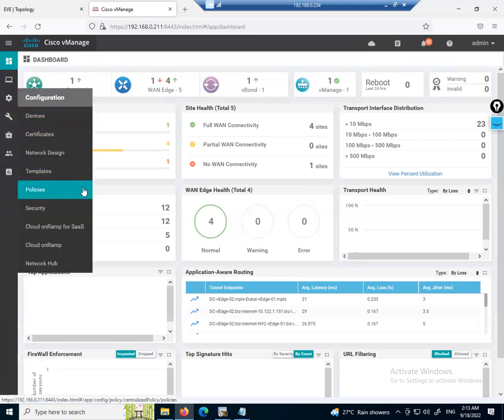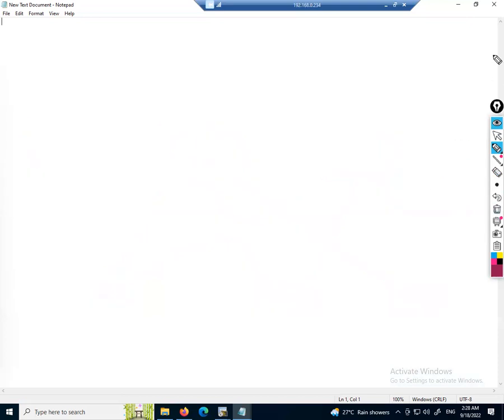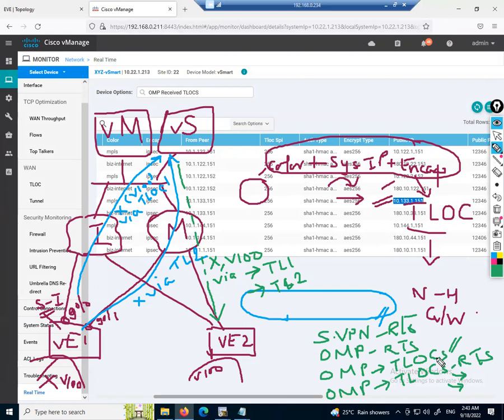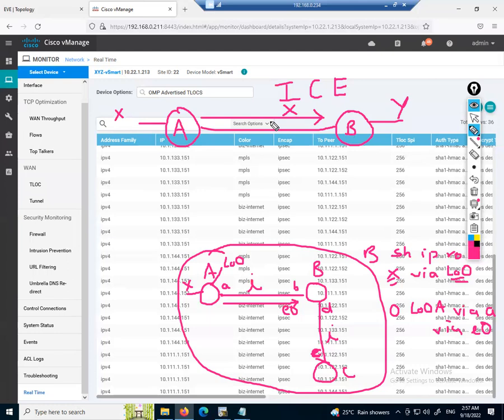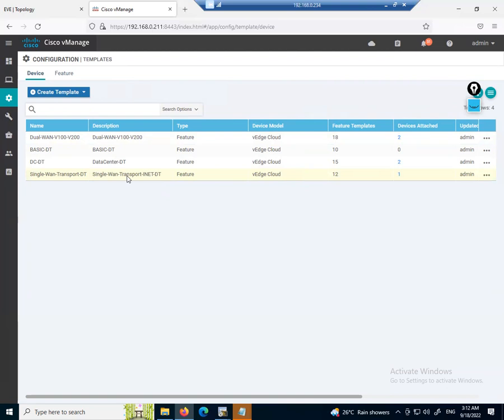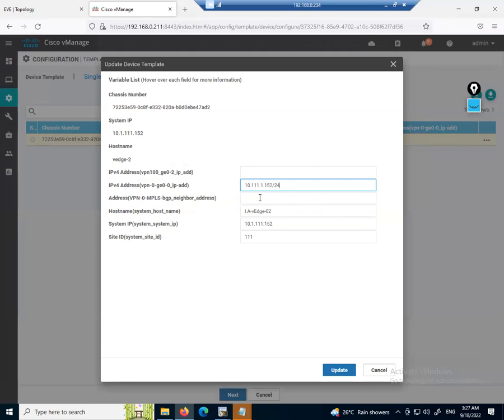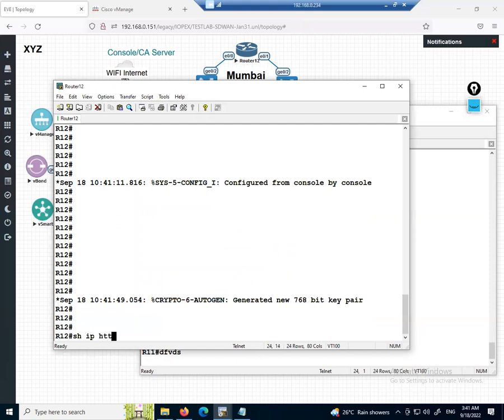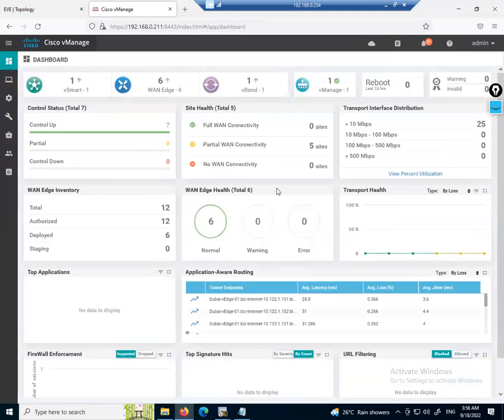SDWAN Session 6